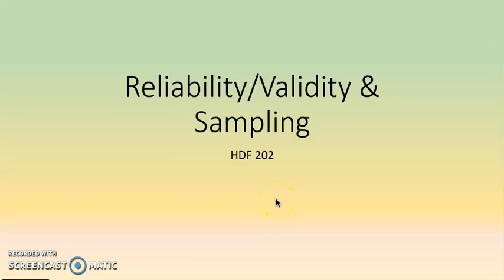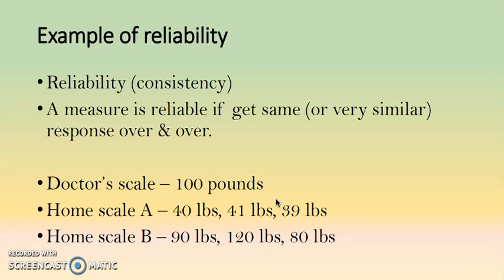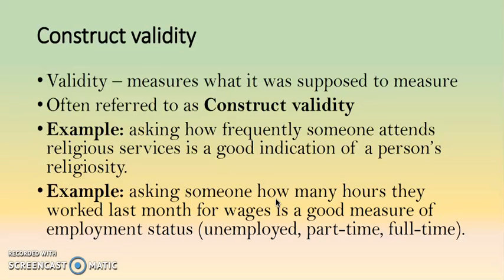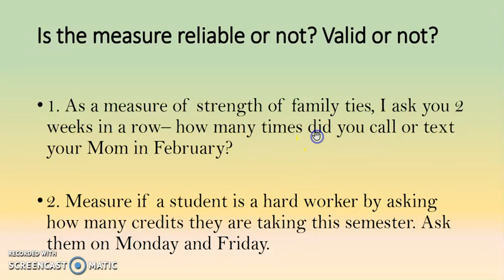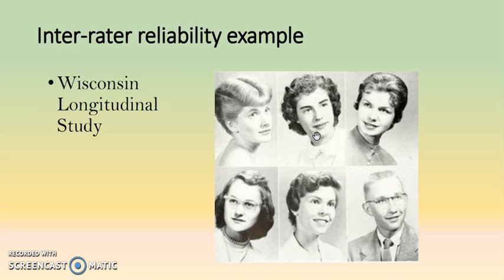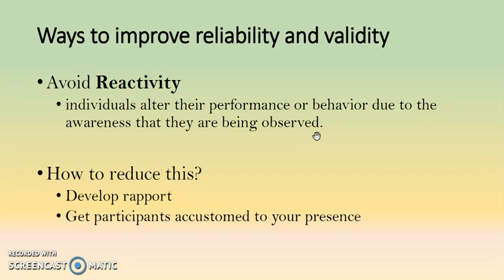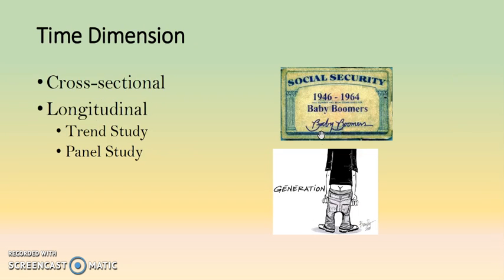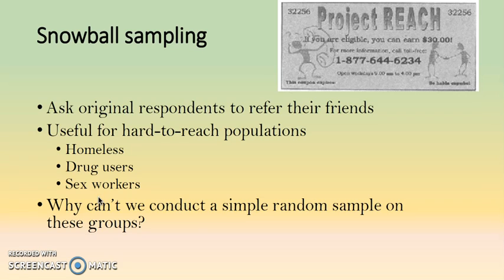Week 4 - Video 3 (part 1)